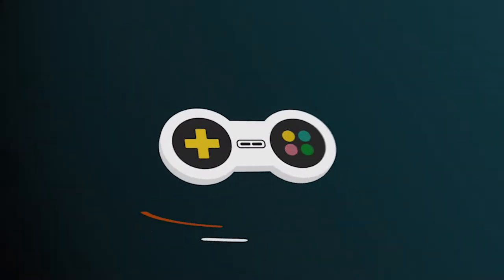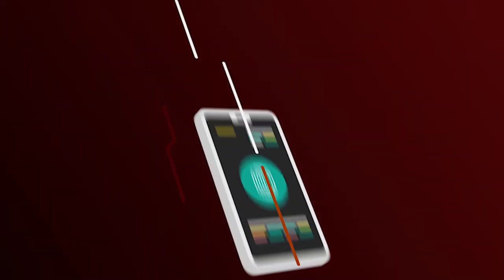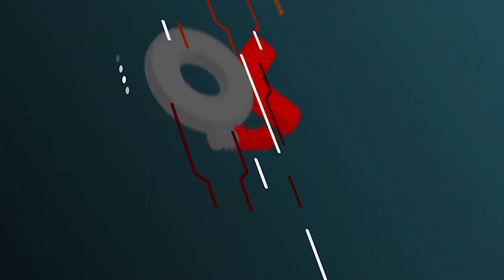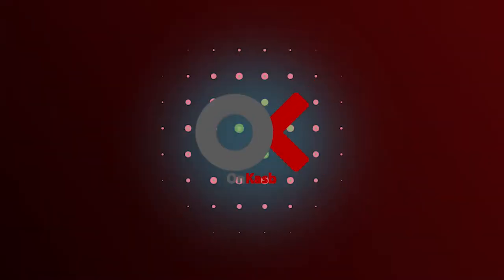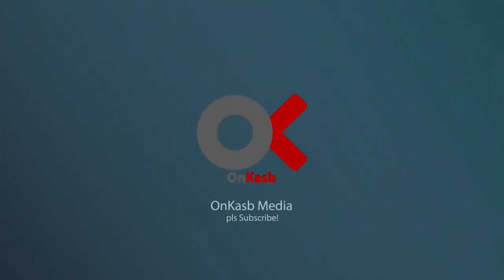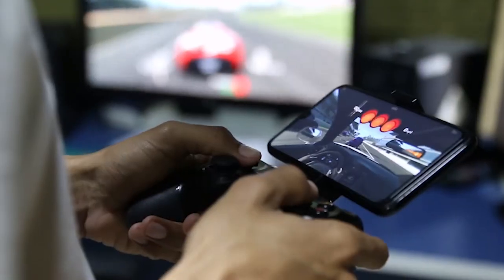The future of Smartphones? (Tech Theory)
phones are small computers and have the same purpose, to help us to achieve results more easily and solve more complicated problems. first phones were exactly that, phones only without wire .they were huge and expensive but like all of the technology with more and more people wanting one they start to be more user friendly and cheap. later we add more functions like small games, calculator, SMS, and phonebook.
we can have a sort of glove or other wearables for controlling screen that can be your glasses more of that later, but what if we don’t need that at all?
 the reading mind becomes more and more real every year, so in the future, we can have a chip in our brain or a headset that can read what we wanna do and show it on screen. But on the other hand, VR headsets are not comfortable enough yet. they should be a lot smaller and lighter that can be used as a daily driver instead of phones. How is that possible? you cant make the cheapest necessary for advice with functionality as a smartphone that small...